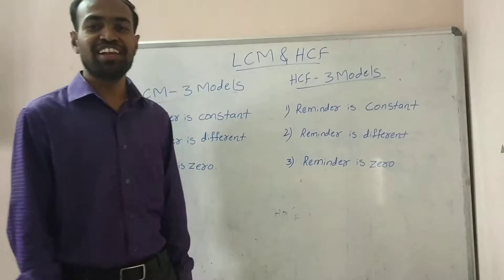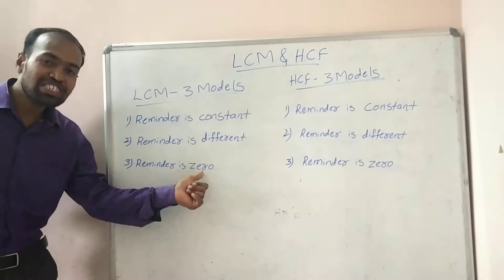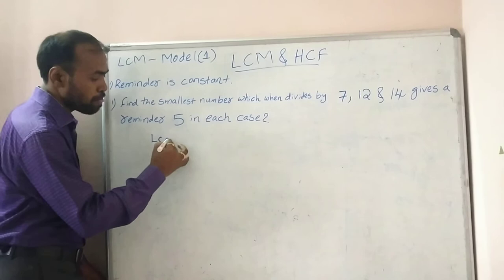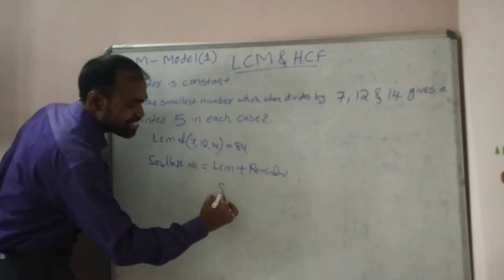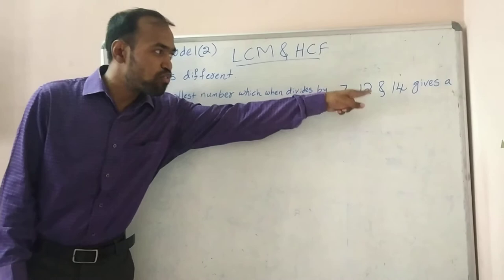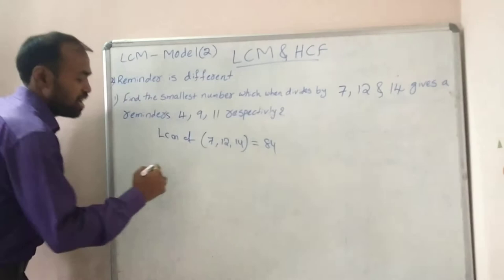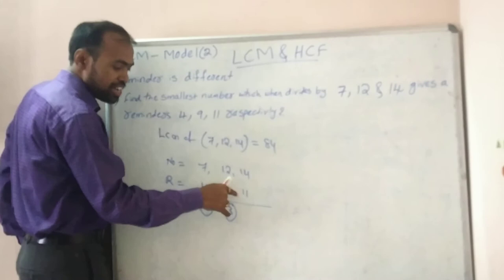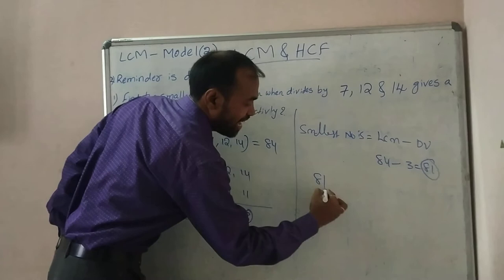K Harishankar Aptitude Trainer || Mallik institutes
online classes